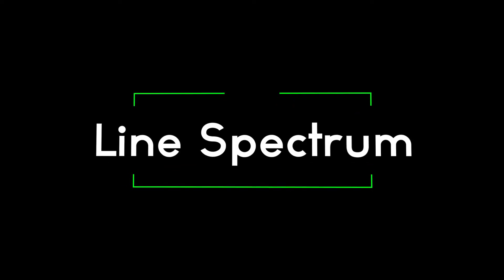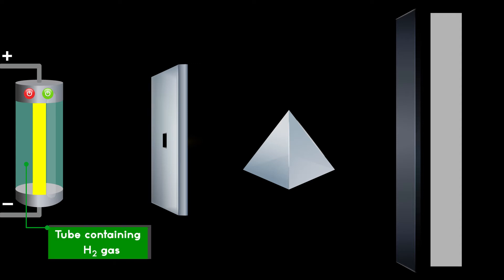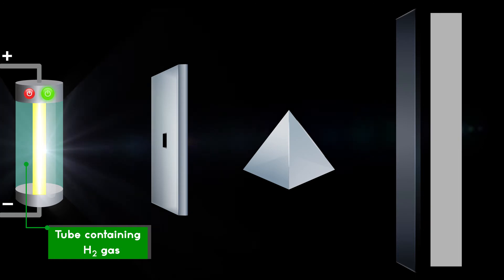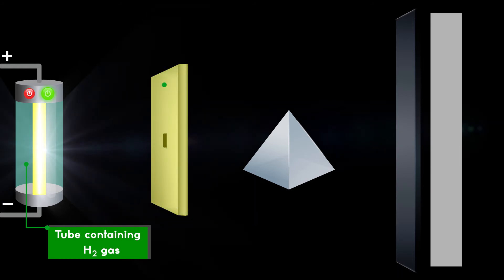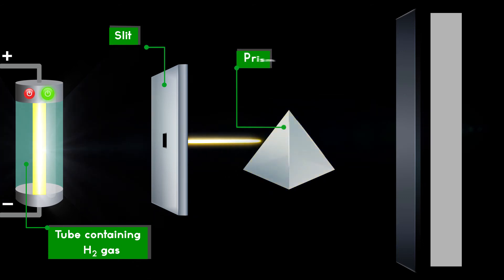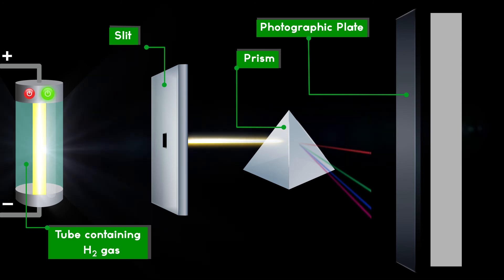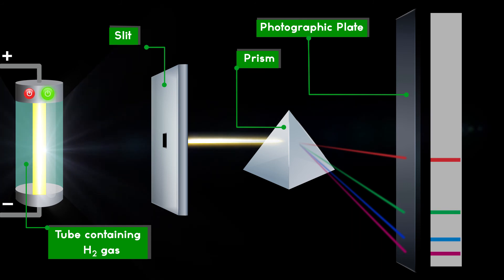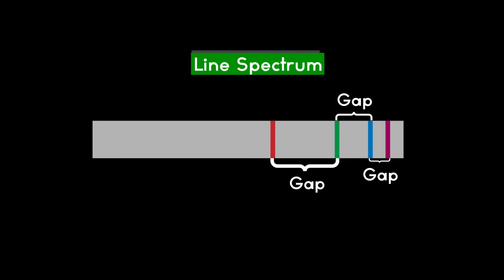| Line Spectrum | My Inter Academy |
This video explains the concept of line spectrum. In this spectrum sharp lines of definite wavelengths are obtained.

today to continue your learning journey with us.